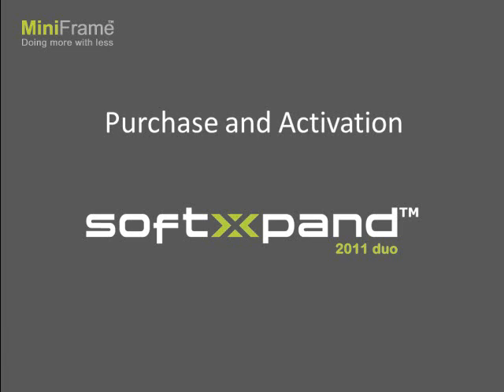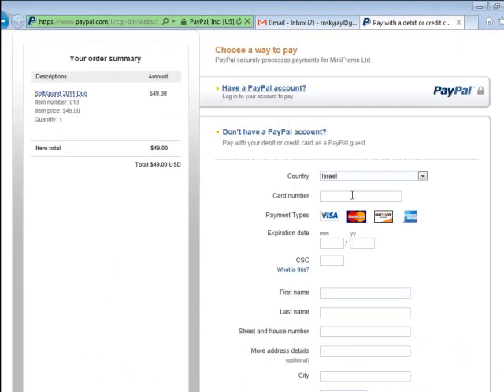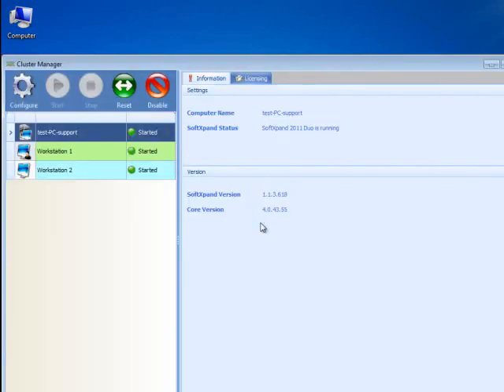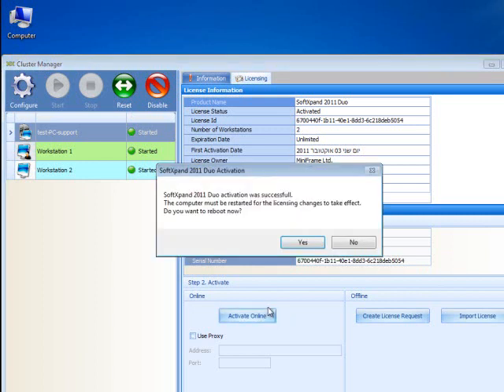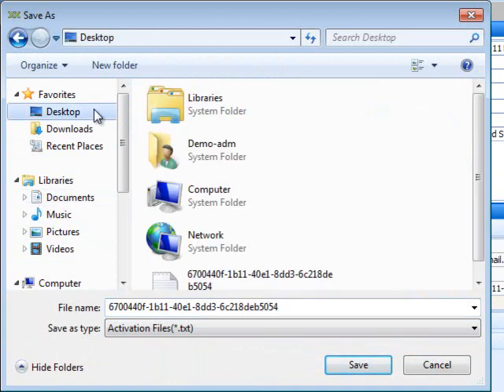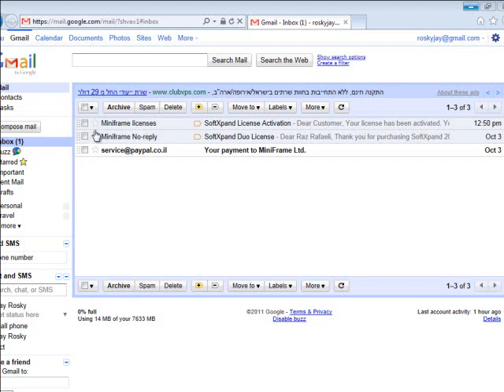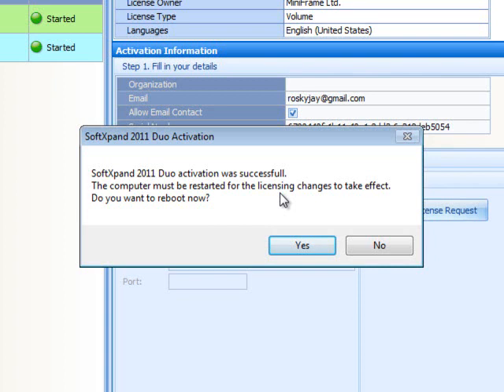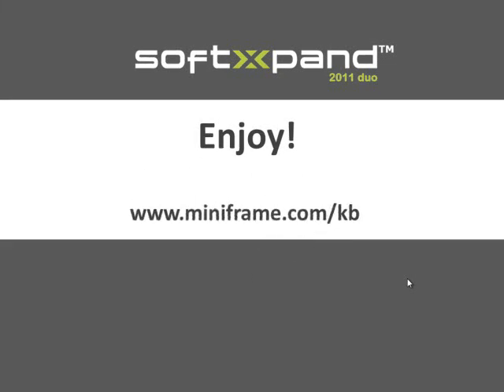Purchase and Activation of SoftXpand 2011 Duo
Jay Rosky, MiniFrame's Support Manager takes you through the purchase and activation process of SoftXpand 2011 Duo.